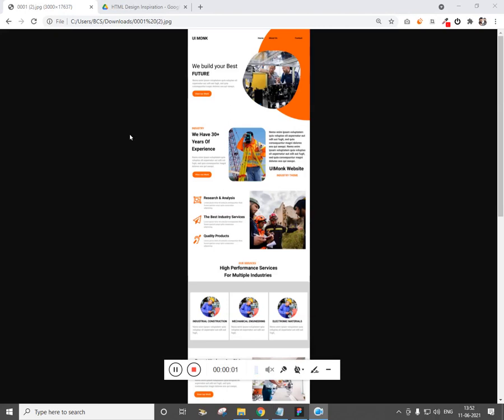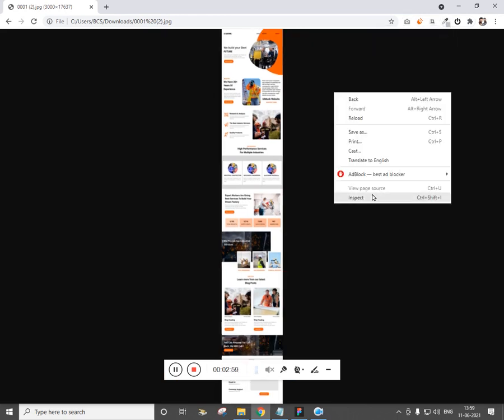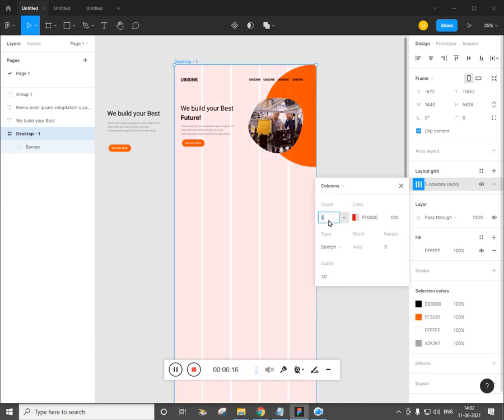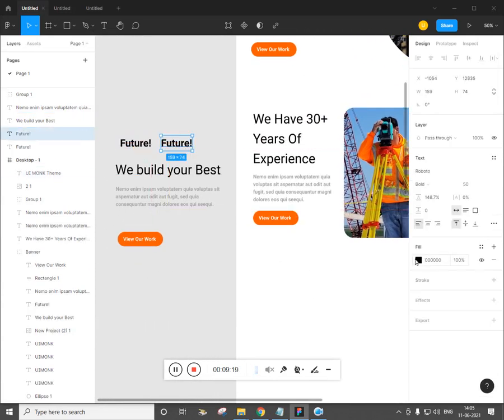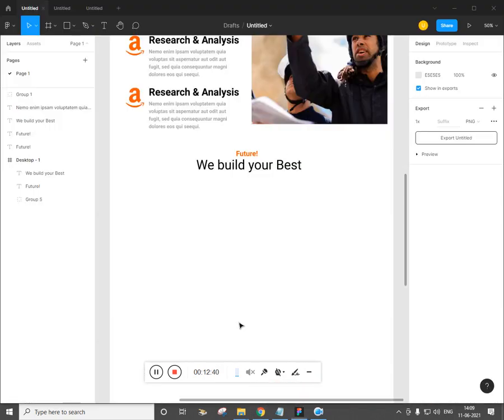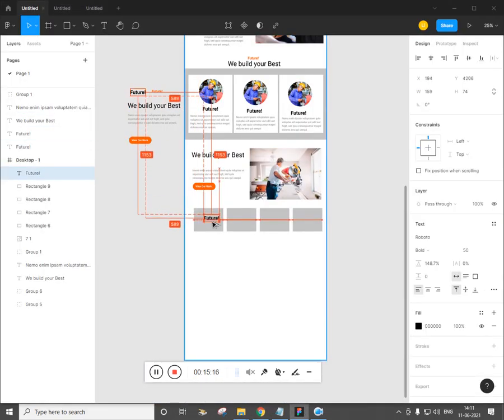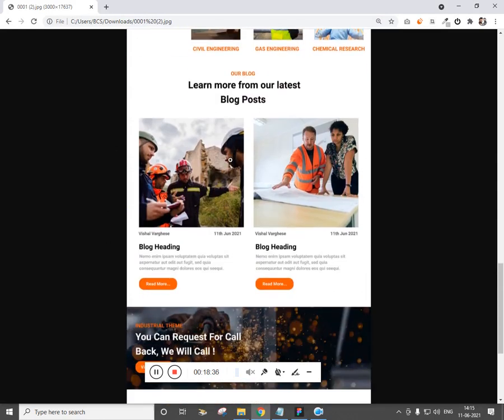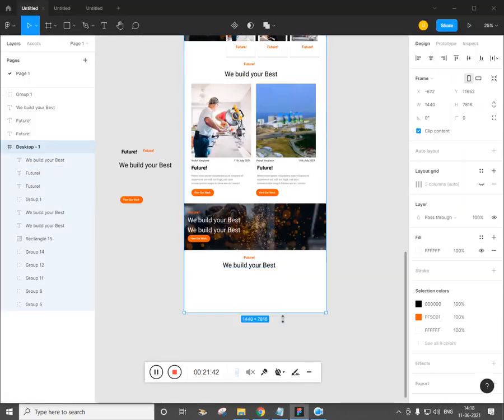EP9 - Figma Complete Tutorial for Beginners